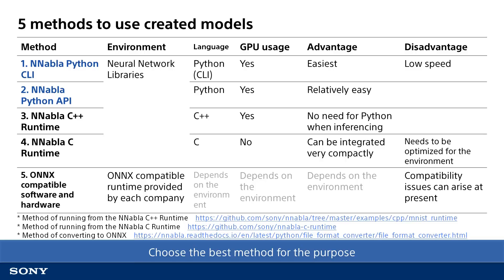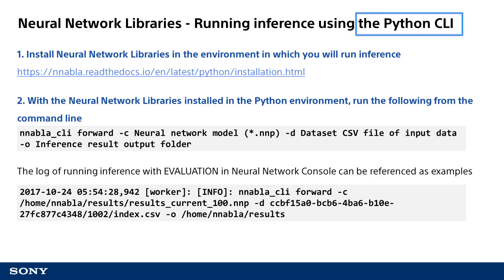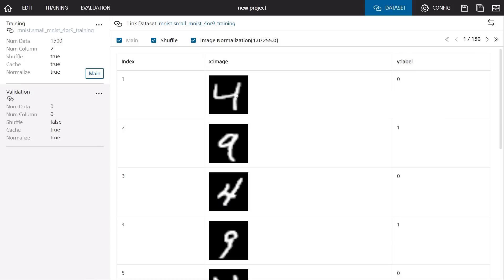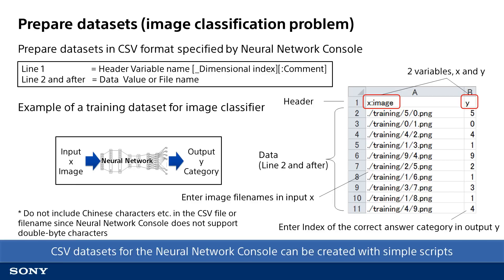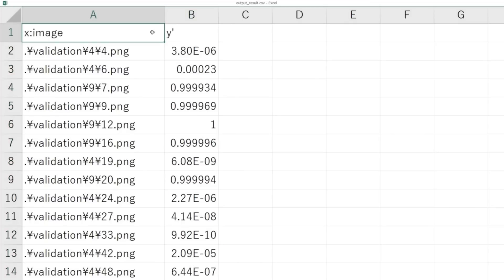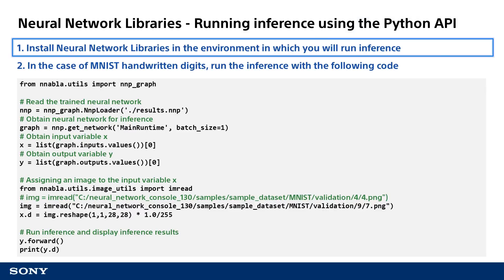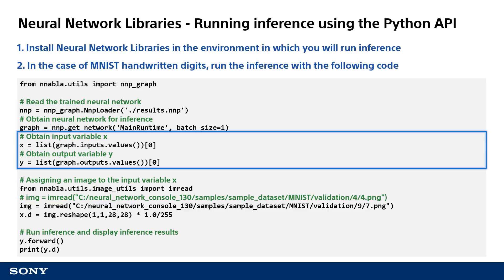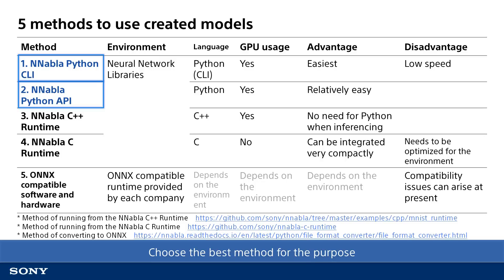NNC Tutorial : How to call generated classifier from Python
In this video, we will explain how to use a model created in the Deep Learning integrated development environment Neural Network Console from an external application using Python and Neural Network Libraries.